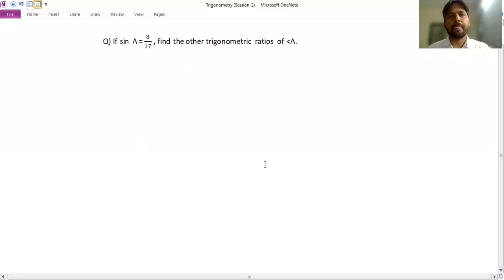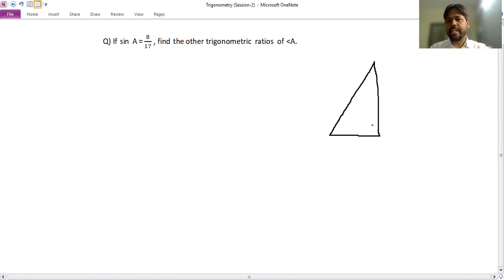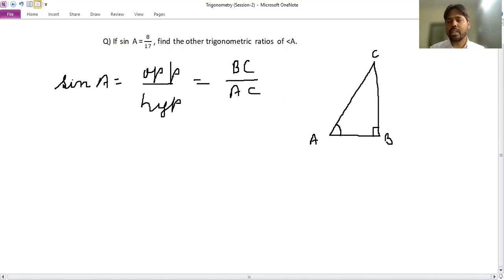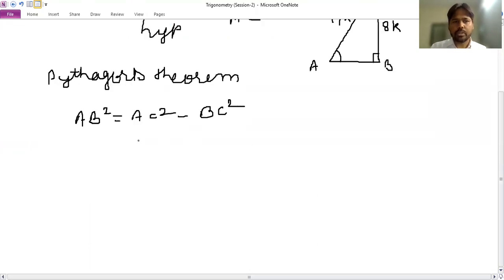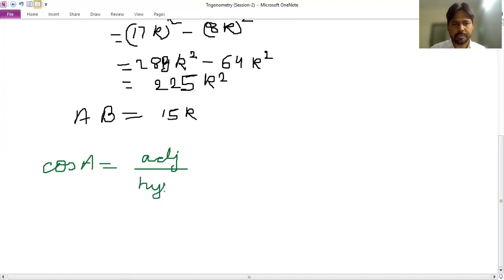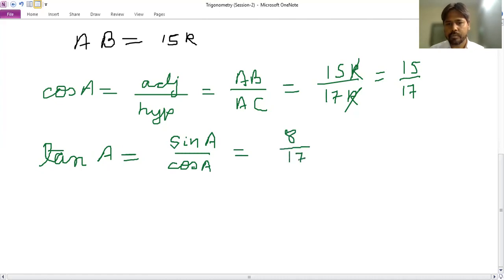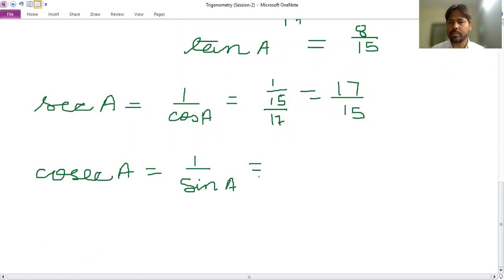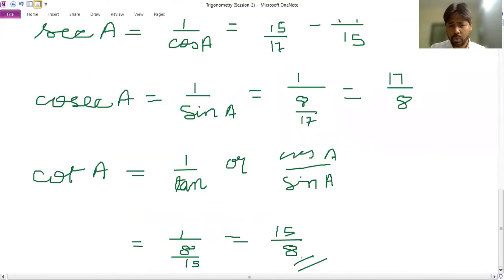Trigonometry (Session-2)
1. An example to demonstrate the use of Trigonometric Ratios.